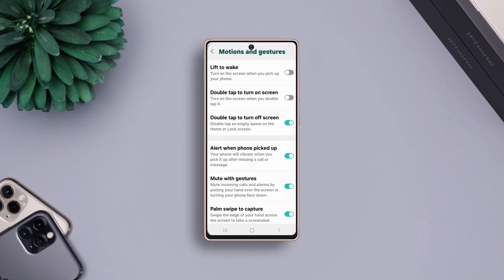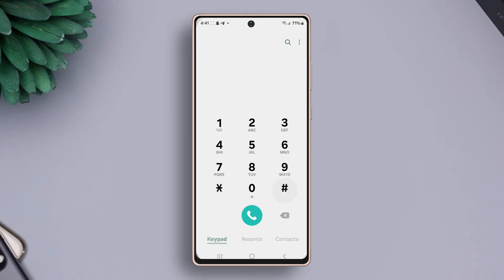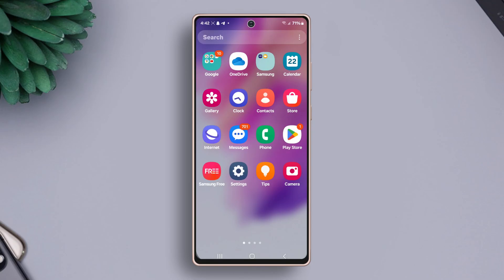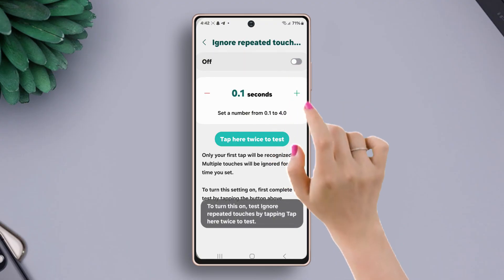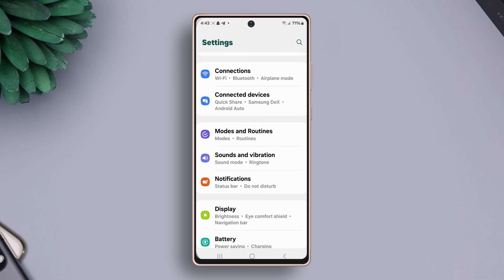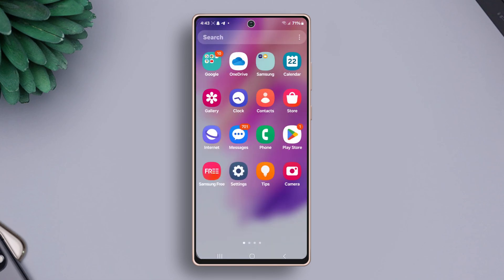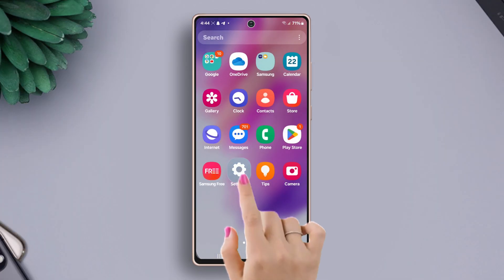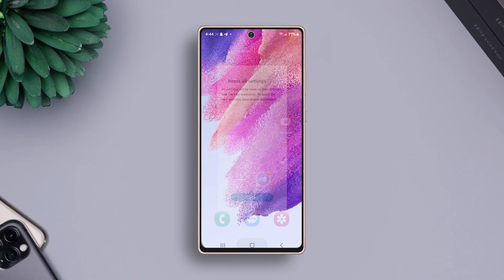How to Fix Double Tap to Turn On Not Working on Galaxy Phone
Is the Double Tap to Turn On feature not working on your Galaxy phone? Don't worry, I've got you covered! In this tutorial, I'll walk you through the steps to troubleshoot and fix the Double Tap to Turn On feature on your Galaxy phone, ensuring that your device responds smoothly to touch.

So, don't waste your time, just go ahead and watch this guide to resolve the Double Tap to Turn On not working issue on your Galaxy phone.